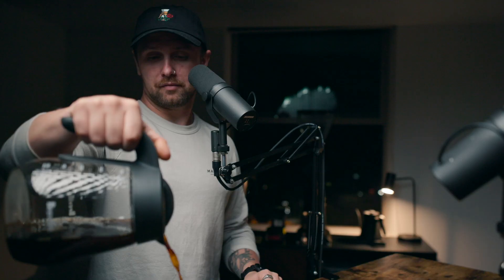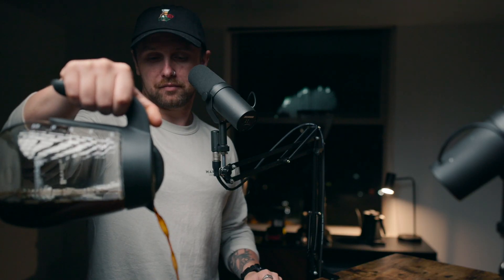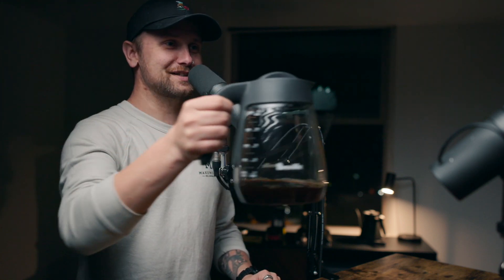Why We Started A Coffee Roasting Company Instead Of A Coffee Shop - Coffee Roaster Warm Up Sessions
When will you start a coffee shop? We get that question all the time. As we approach two years of running our coffee roasting company, we reflect back on why we started a roasting company specifically in the first place. Although owning a cafe sounds a bit more exciting than a roasting company, we had intentional reasons for what we did.

In this podcast episode of the Coffee Roaster Warm Up Sessions, we breakdown why we started a coffee roasting company instead of a coffee shop.

Based in Bellingham, WA and shipping!